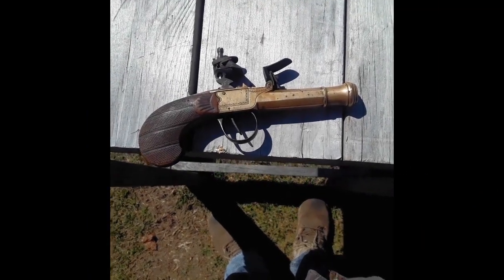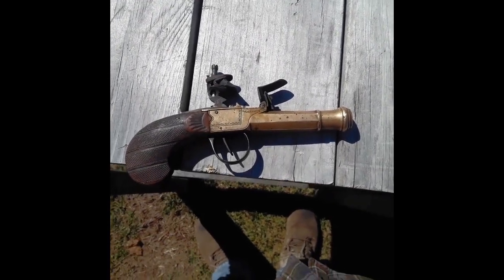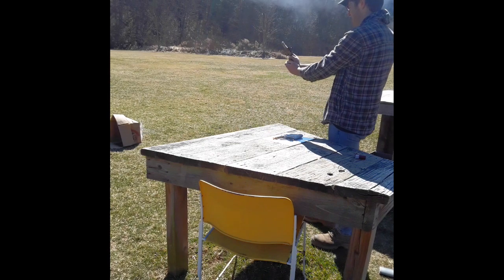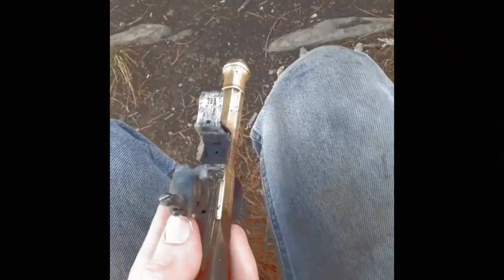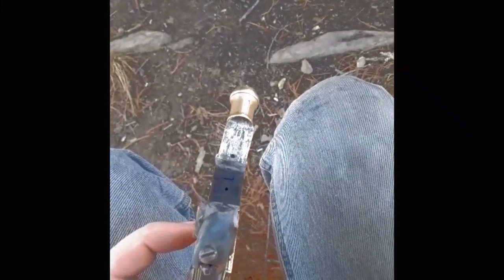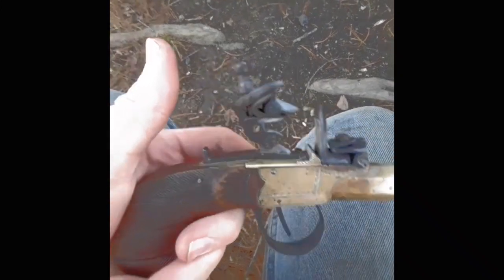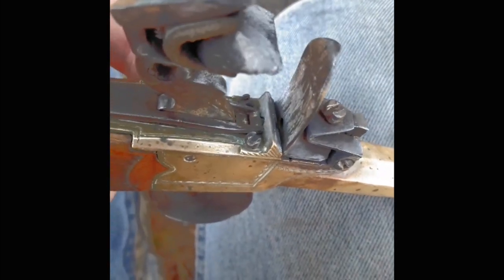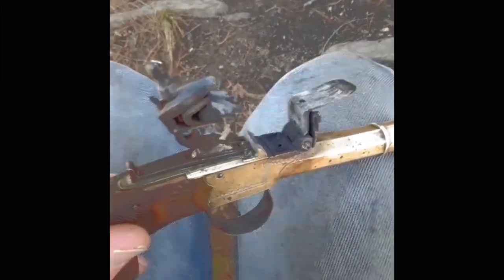Shooting a Flintlock Pocket Pistol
Shooting a Belgian-made flintlock pocket pistol.